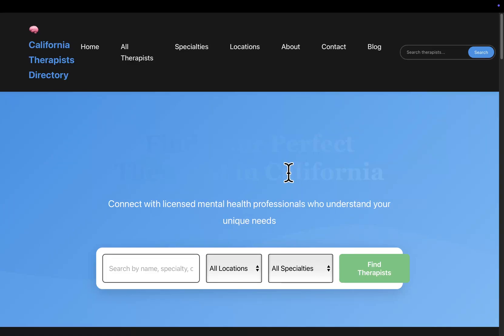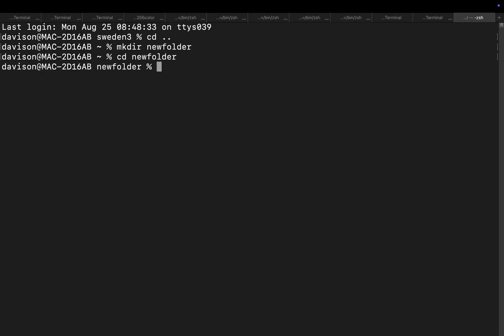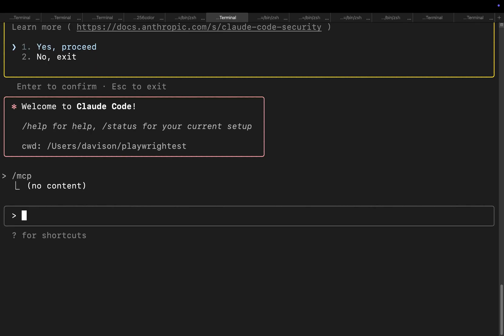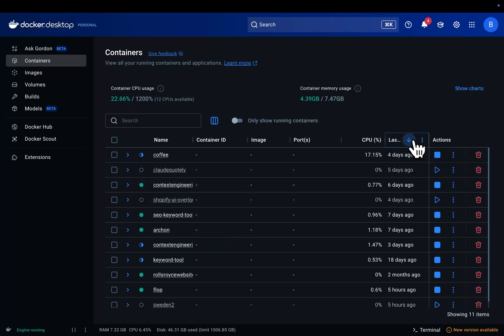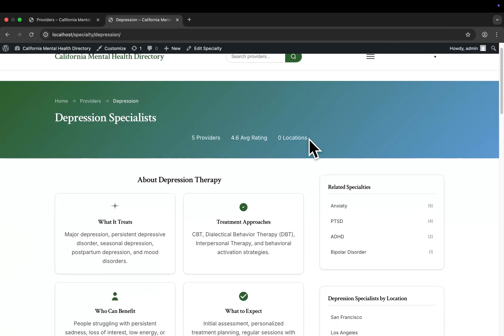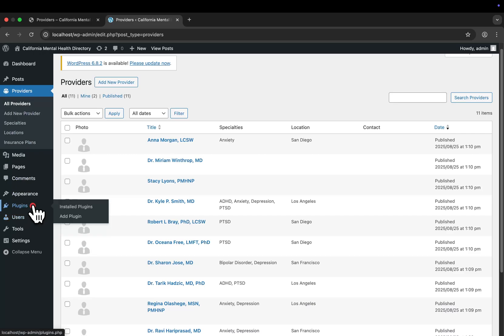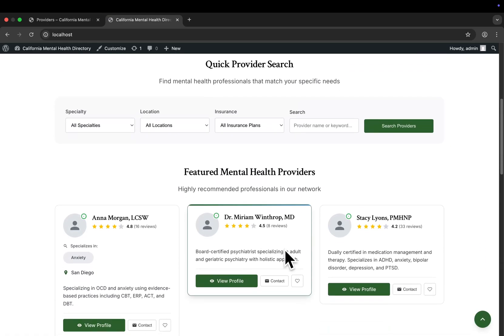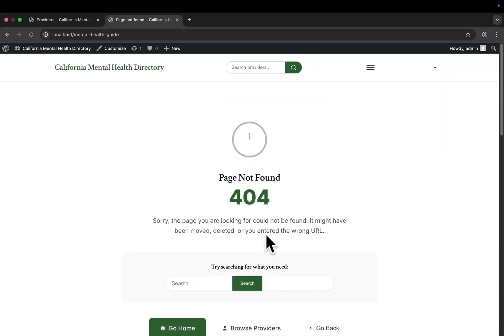I Found Claude Code's Most Powerful Feature (It's Insane)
in this video we talk about the WordPress Claude Code Wizard - which uses a predefined Claude Code Workflow to generate PERFECT WordPress Directories EVERY SINGLE TIME

You can also use this to generate blogs, not just directories, so watch out for some more content on that soon

"Watch me one-shot an entire therapist directory for California using my custom Claude Code system. This creates individual practitioner pages, location-based SEO, taxonomies, and a fully functional search system - all from a single prompt. This method automatically generates thousands of SEO-optimized pages that would normally take weeks to build manually.
🚀 What's Included:

Complete GitHub repo with Docker setup
Pre-configured Playwright MCP
Automatic Digital Ocean deployment
Location & specialty taxonomies
Individual provider pages with schema
Ajax search functionality

In this video, I demonstrate the entire process from clone to deployment, showing how a single Claude.md file can generate complex directory websites with proper SEO structure, breadcrumbs, and mobile responsiveness."
Video Chapters
00:00 - 00:15 - Introduction to Directory System
00:15 - 00:34 - Live Directory Example Walkthrough
00:34 - 00:58 - Individual Therapist Pages Demo
00:58 - 01:06 - The Claude.md Configuration
01:06 - 01:29 - Cloning the Repository
01:29 - 01:49 - Running Claude with Permissions
01:49 - 02:08 - MCP Execution Setup
02:08 - 02:28 - Mac vs Windows Compatibility
02:28 - 02:45 - Getting Gina API Key
02:45 - 03:04 - The One-Shot Directory Prompt
03:04 - 03:21 - Skip Permissions Configuration
03:21 - 03:40 - Multiple Agent Spawning
03:40 - 03:57 - Docker Container Management
03:57 - 04:11 - Fresh Installation Process
04:11 - 04:23 - Research Phase Beginning
04:23 - 04:39 - Publishing Providers Fix
04:39 - 04:58 - Taxonomy Pages Structure
04:58 - 05:20 - SEO Implementation Status
05:20 - 05:38 - Mobile Responsive Testing
05:38 - 05:54 - All Providers Overview Page
05:54 - 06:17 - Provider Import System Check
06:17 - 06:38 - Adding More Providers
06:38 - 07:00 - Scaling to Thousands of Pages
07:00 - 07:17 - Why This Project Matters
07:17 - 07:41 - Custom Workflow Creation
07:41 - 08:00 - Digital Ocean Deployment Script
08:00 - 08:11 - Playwright MCP Auto-Configuration
08:11 - 08:30 - Future Improvements Planned
08:30 - 08:44 - Ajax Filtering Testing
08:44 - 08:57 - Final Results and Conclusion

Hamish